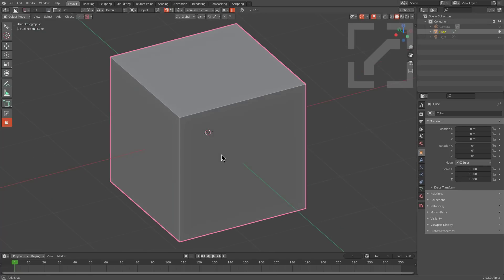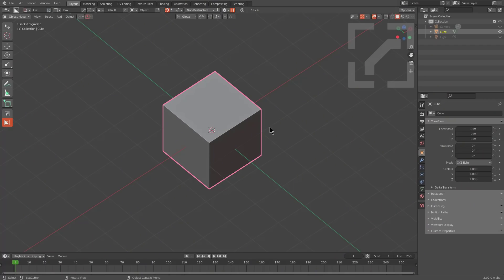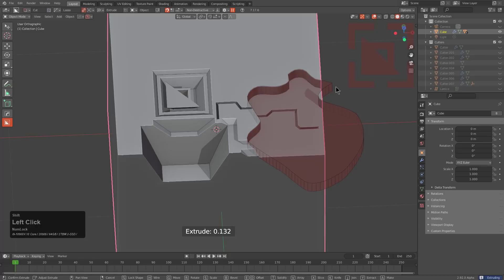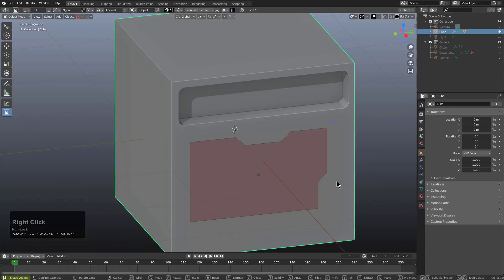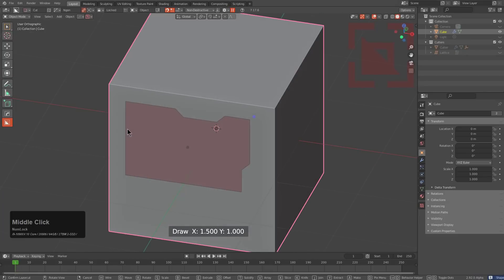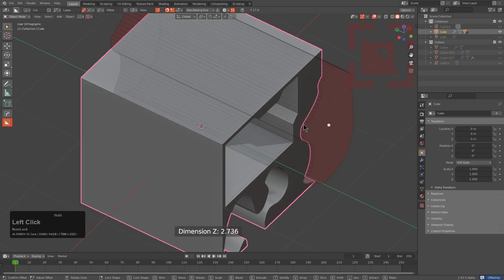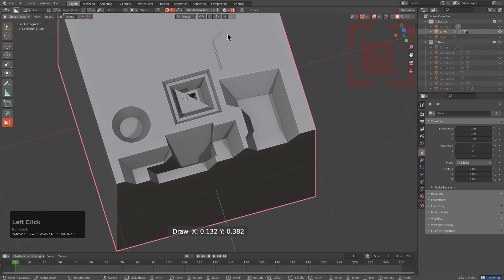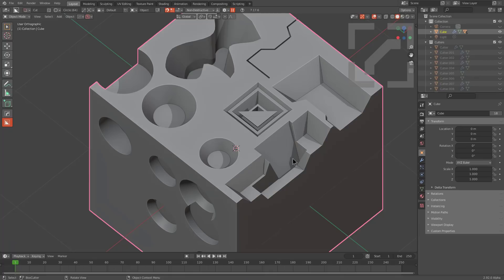boxcutter 717.6 - Update Log (taper edition)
Boxcutter 717.6 expands on taper allowing it to work with every shape. It's rare I get to brag that something is "integrated completely". Even persistent taper works across multiple operations extending its usability. Linear cutting can make normal map baking painful and our recent work aims to rectify it. Taper was solved so hard, HOPS got it. In addition to taper support, draw dot support was also extended bringing all the shapes up to congruency.

This update kicks off the taper event proper and sets us up nicely for the next arc. 717 is just getting started. Happy Boxcutting!